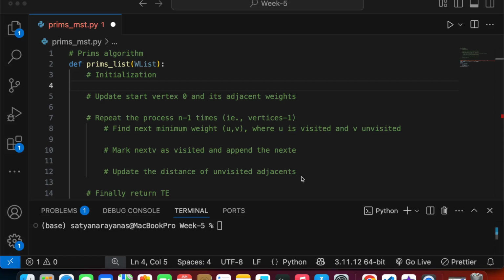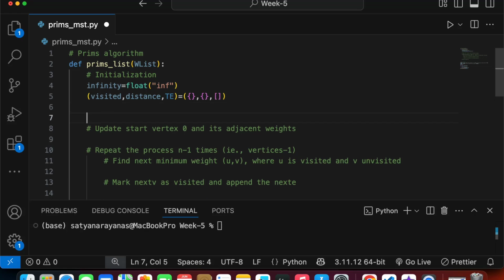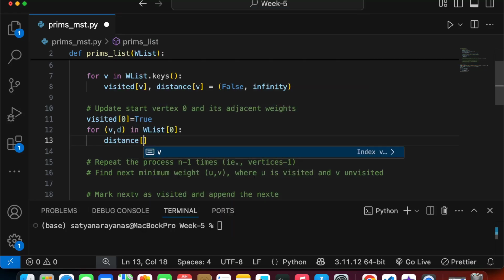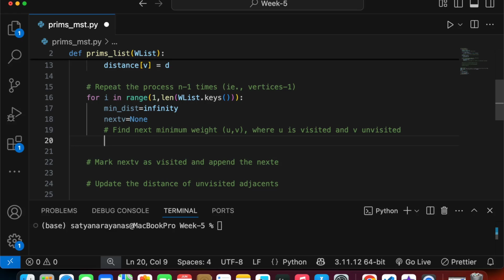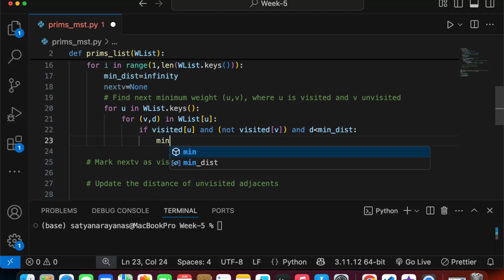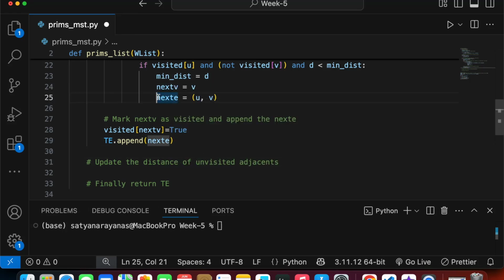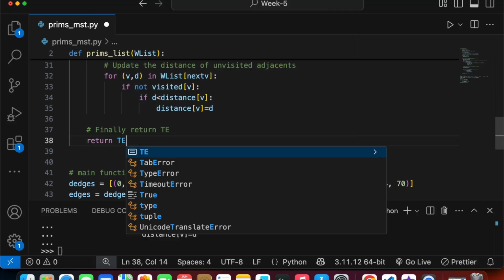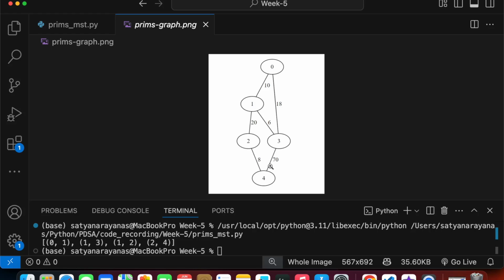Week-5 MST - Prims Algorithm